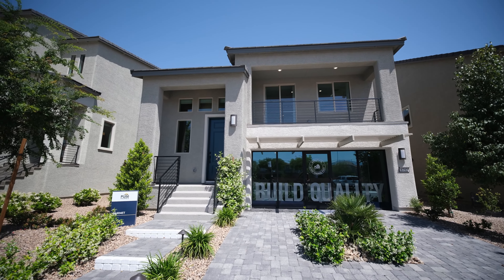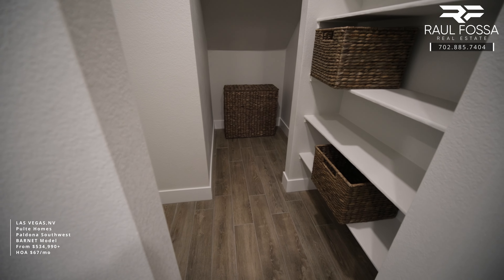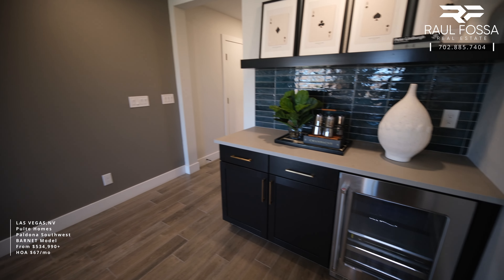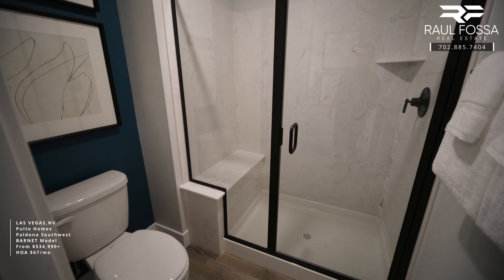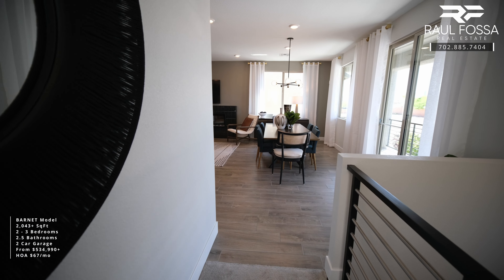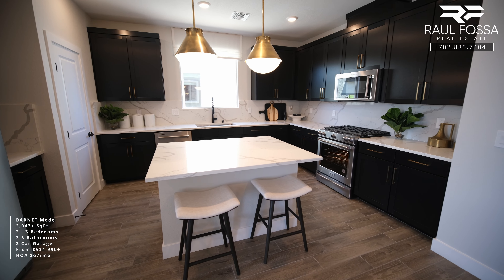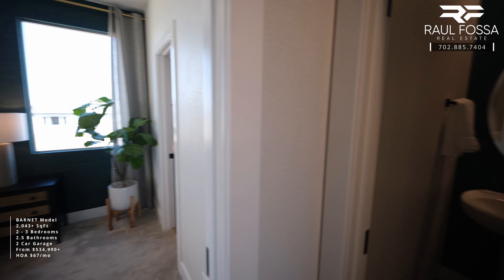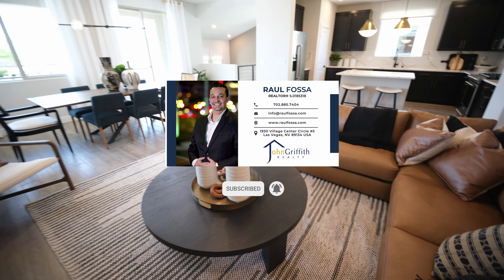FOR SALE Southwest Las Vegas. Barnet by Pulte Homes.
Raul Fossa | Las Vegas REALTOR®
NV# S.0185318
John Griffith Realty

The Barnet makes a great first impression. The open floor plan features a stylish kitchen with large island that flows through to the gathering room and café and a balcony off the café brings in light and air. This floor plan also provides a 1st floor Owner’s Suite and large game room perfect for entertaining family and friends. According to the builder, Pulte Homes, this is their best selling home in this community.
The Barnet model is located in Southwest of Las Vegas at Paldona by Pulte Homes. I’ll be happy to speak to you privately and assist you in achieving your goals. Looking forward to negotiate on your behalf!

Pulte Homes THE BARNET Model
Paldona Community Southwest Las Vegas
3 Bedrooms
2.5 Bathrooms
2 Car Garage
2,046+ SQFT
HOA $67/mo.
NO SIDS or LIDS.

From $534,990+

*3% from the base price towards your closing costs or interest rate buy down. Offer is subject to change. Hurry!